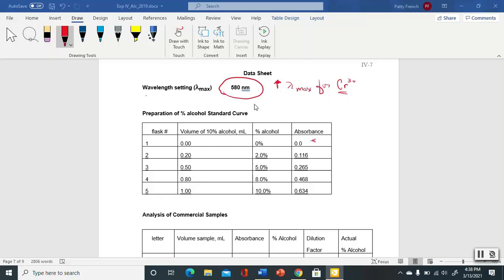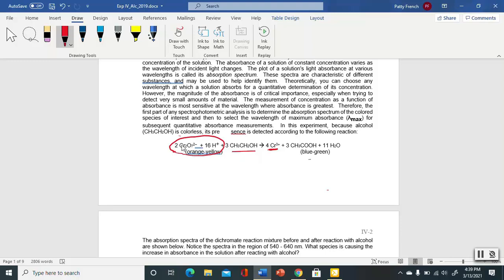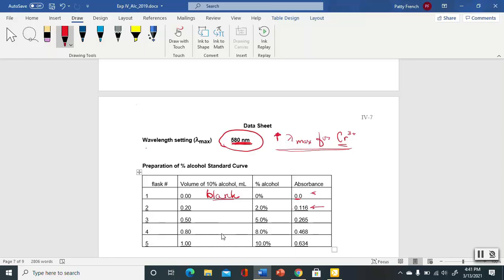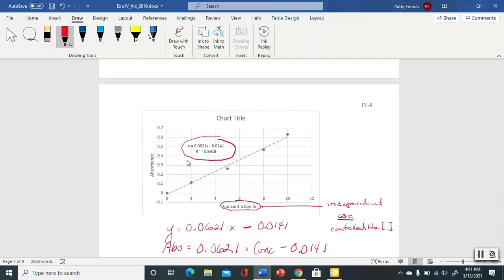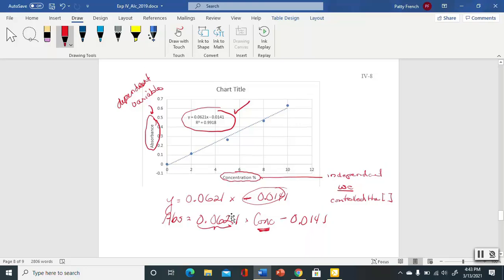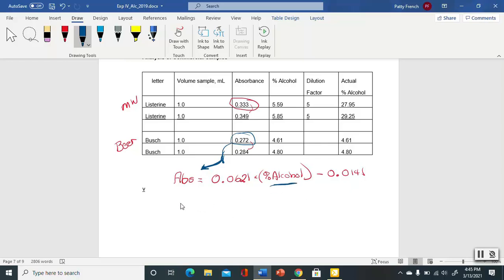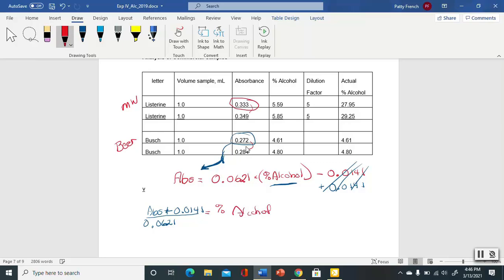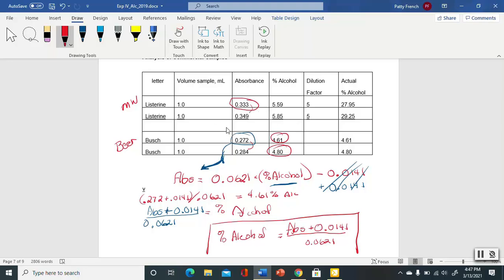Alcohol Lab Processing the data video